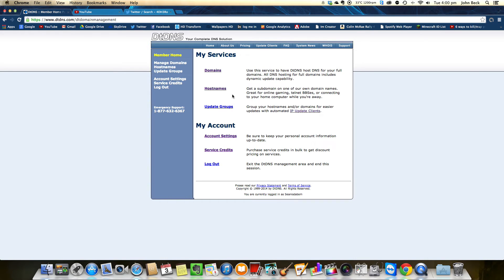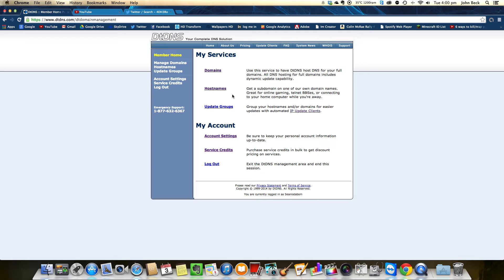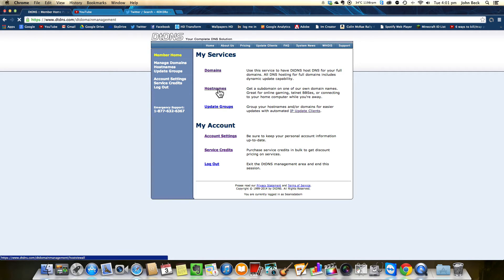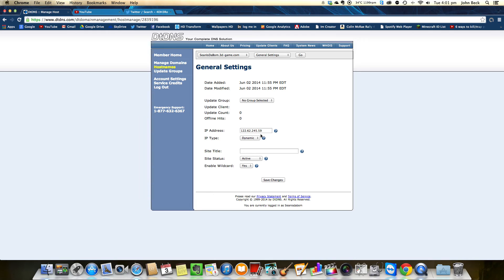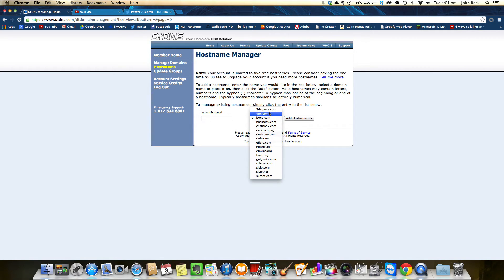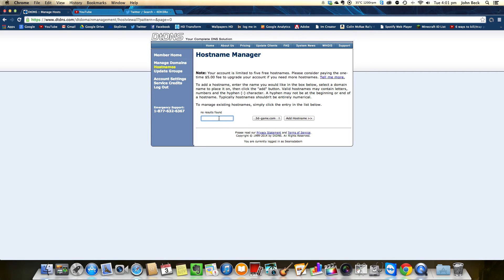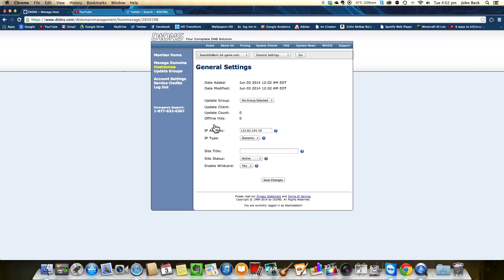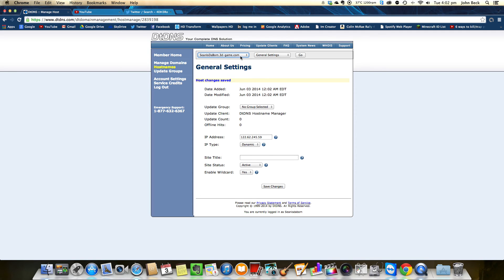DNS Service DtDNS For Minecraft Server (1.9.0)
DNS Service dtdns.com For Minecraft Server (1.9.0)
▼ MORE BELOW ▼

In This Video I will show you how to use the DNS Service DtDNS and i will show you how to configure so you can use it for your minecraft server.